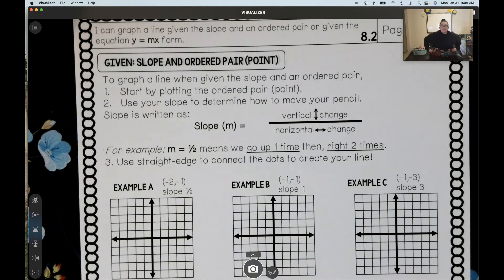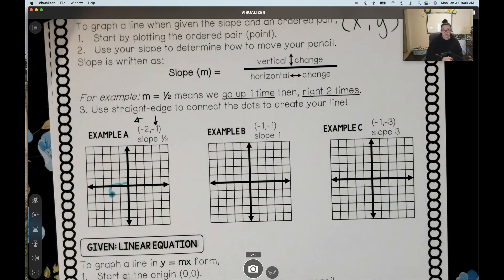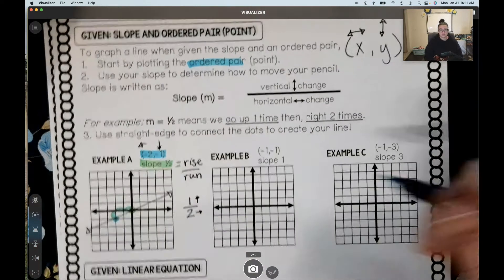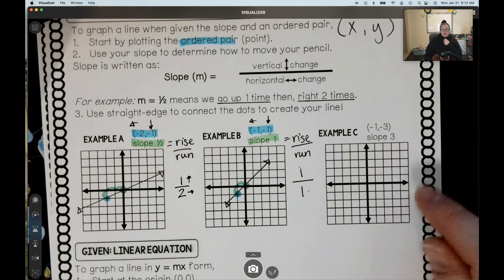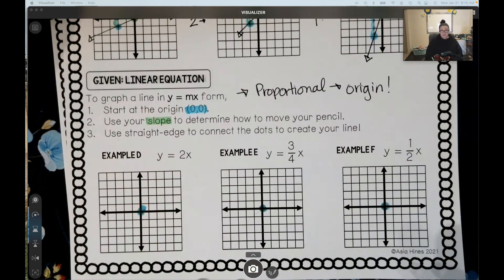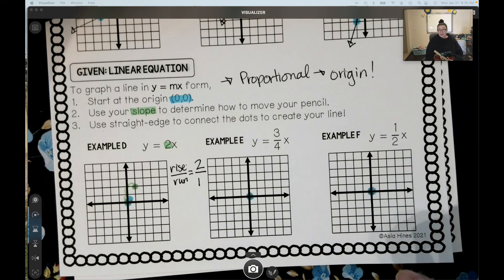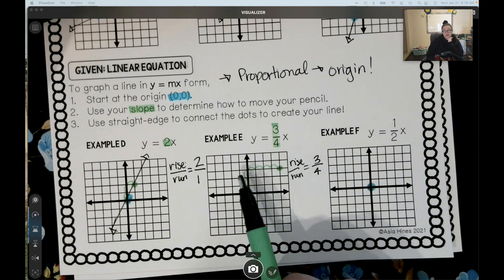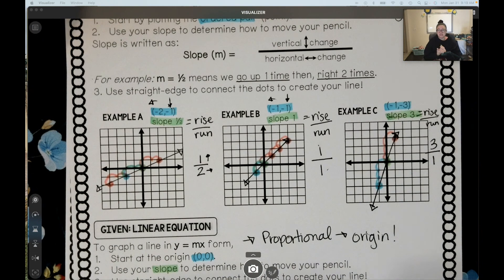Graphing Multiplicative Relationships